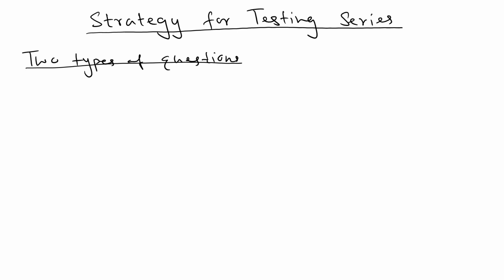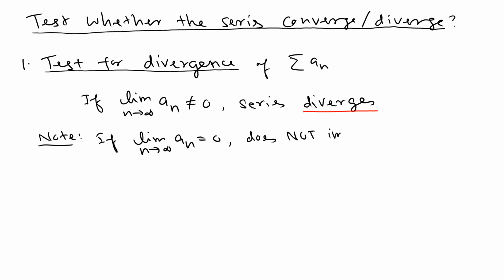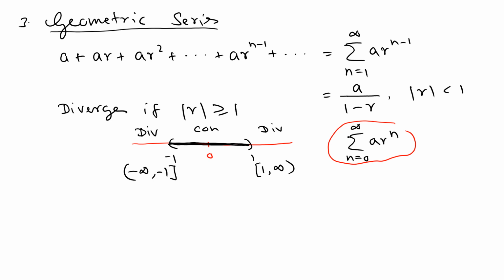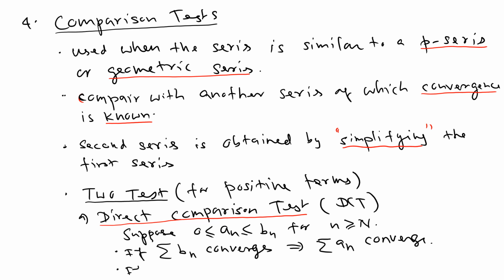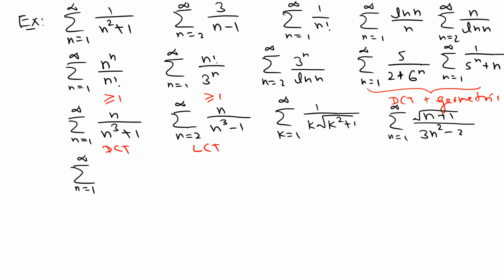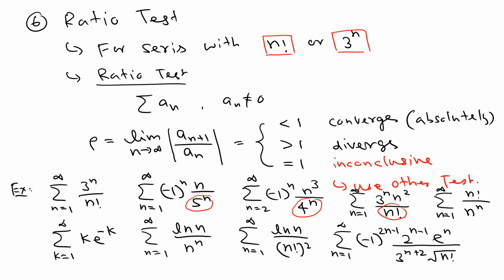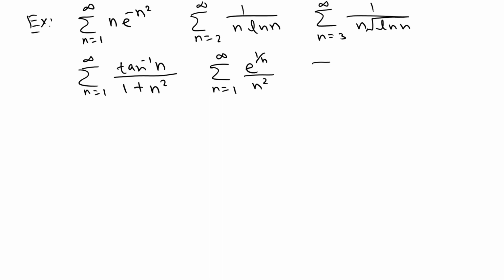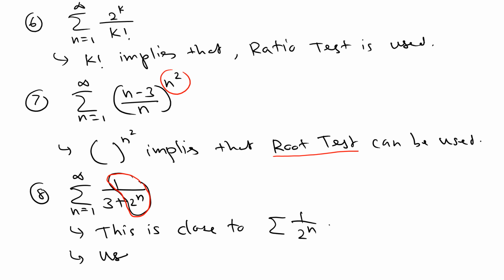Strategy For Testing Series | Which Test to Use ? | Calculus II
Testing series always becomes a challenge for students. In this review we study certain strategies to figure out what test would be the best to try. We use the following order and it works most of the time.

Topics Lineup
0:00 Intro
0:34 Two questions
10:18 Practice problems (Telescoping)
13:07 Strategies for Series
   (1) Divergence Test 13:53
   (2) p-Series 21:25
   (3) Geometric series 27:50
   (4) Comparison Tests (DCT & LCT) 42:07
         * Important inequalities 54:32
         * List of problems 56:17
   (5) Alternating Series Test (AST) 1:06:48
   (6) Ratio Test 1:12:32
   (7) Root Test 1:21:31
   (8) Integral Test 1:30:16
Practice Problems 1:35:19

Test for convergence of series reviews.